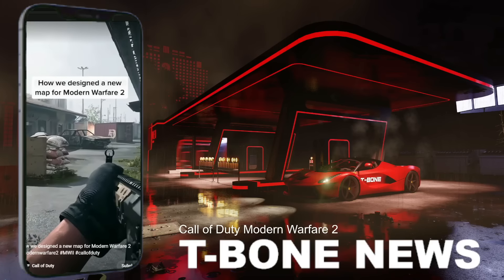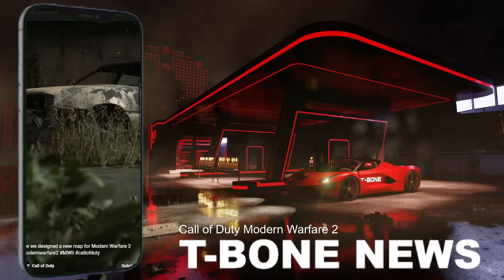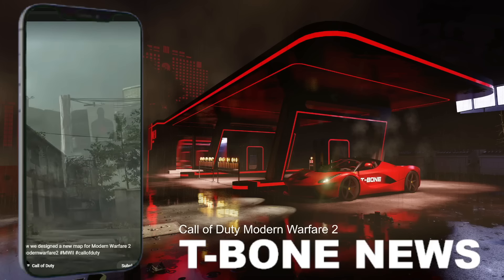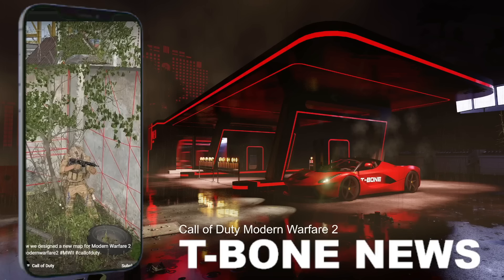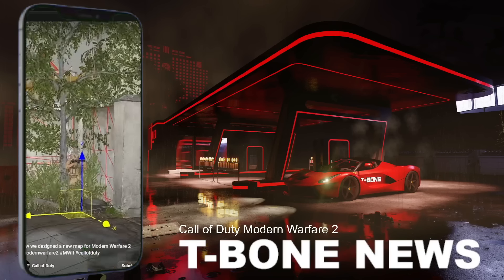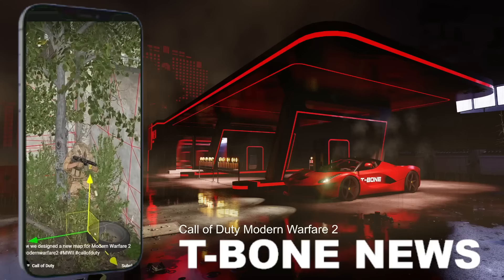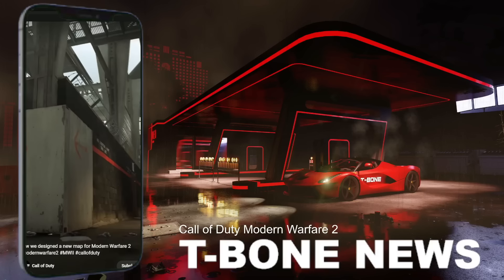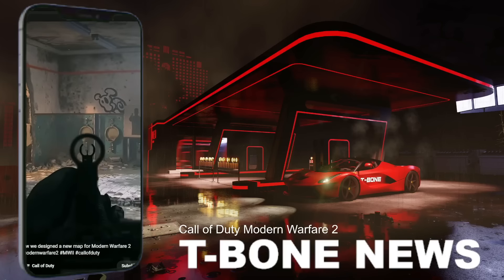How They designed a new map for Modern Warfare 2